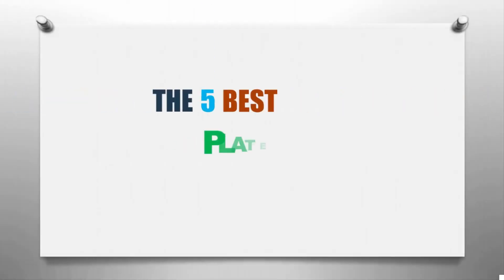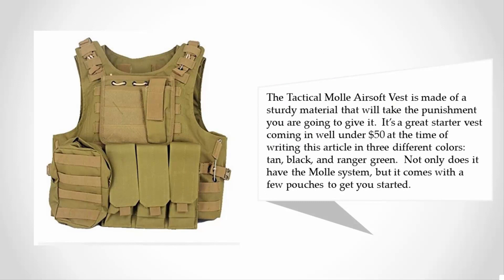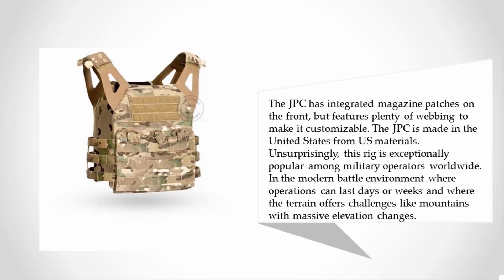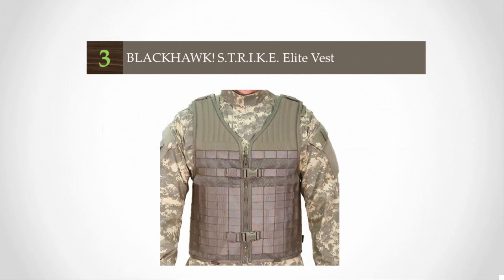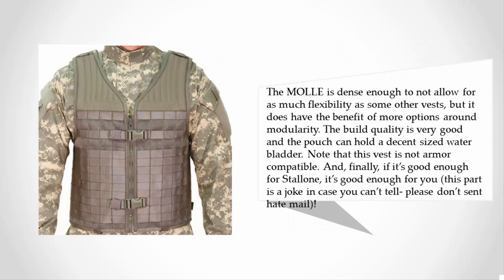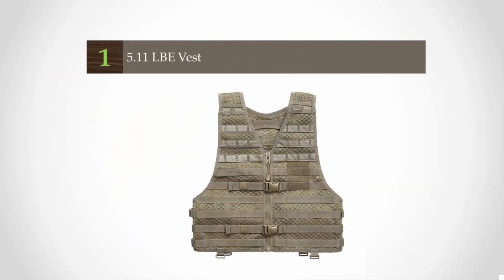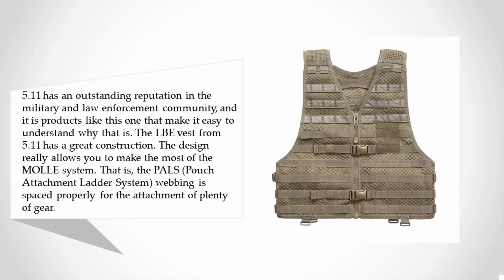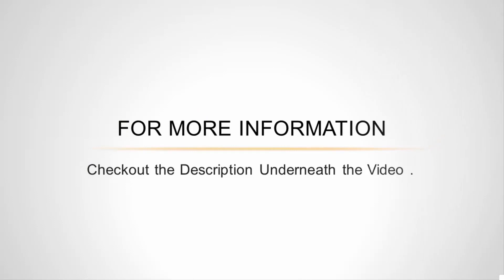Reviews: Best Plate Carrier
Are you looking for the Best Plate Carrier. We spent hours to find out the Best Plate Carrier for you and create a review video. In this video review you will find the top products list, what is the feature of these products and why you should buy it.